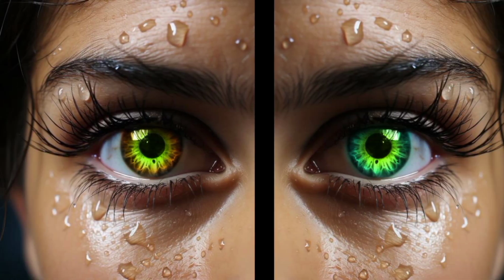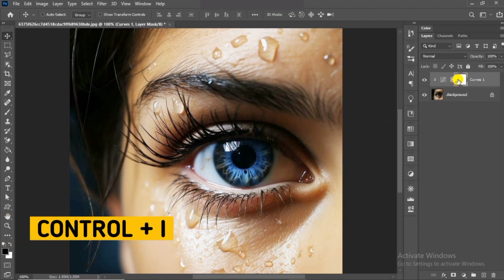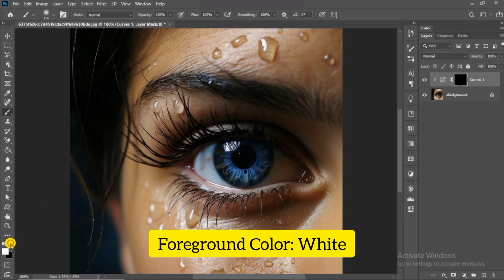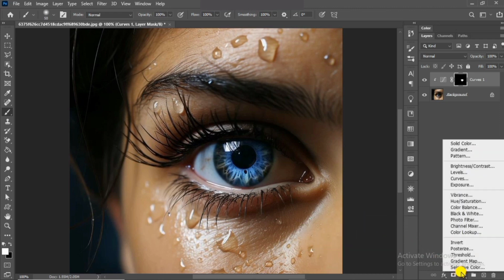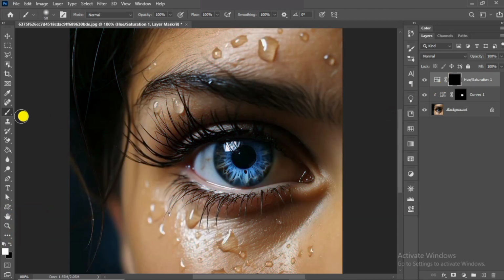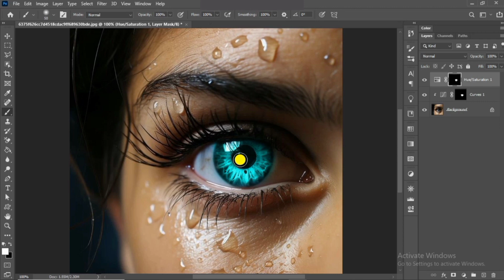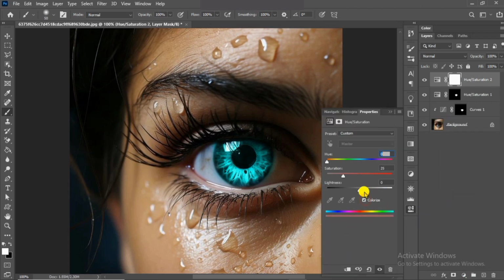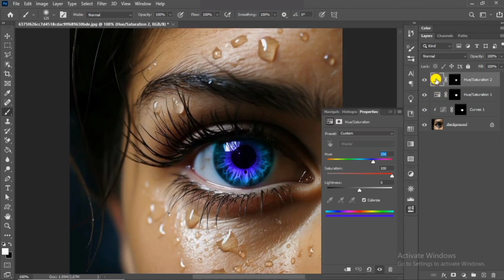Best Way to Create Multi-Color Eyes! | Photoshop Tutorial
How to Create Multi-Color Eyes

Learn How to Create Multi-Color Eyes easily in Photoshop! This Photoshop tutorial covers the tricks for creating a Multi-Color Eyes in Photoshop

Join us on this creative journey to master the art of using Photoshop adjustment layers to upscale your images. Don't miss out on transforming your images ( portrait and photography images) with this tutorial on how to Create Multi-Color Eyes

With this topic, your photoshop skills will be elevated because this video will help you to get a detailed information on How to Create Multi-Color Eyes in Photoshop
Also learn more about: